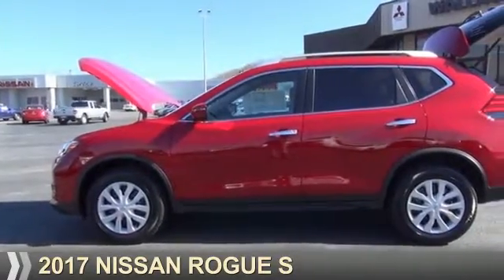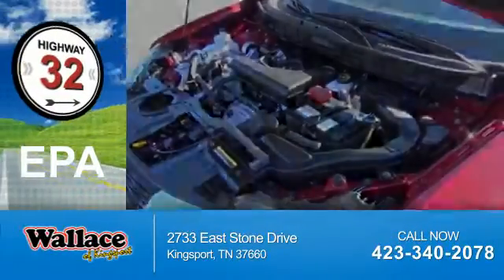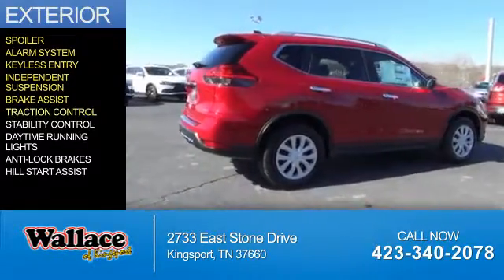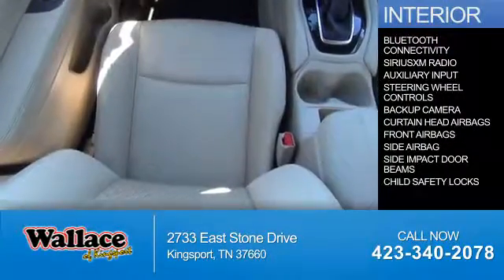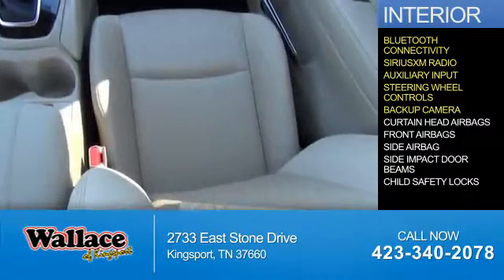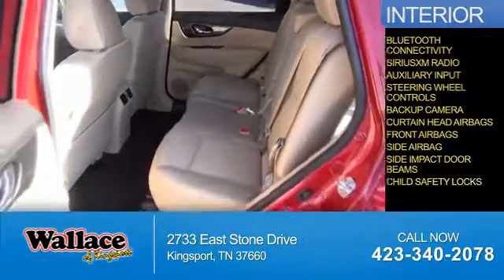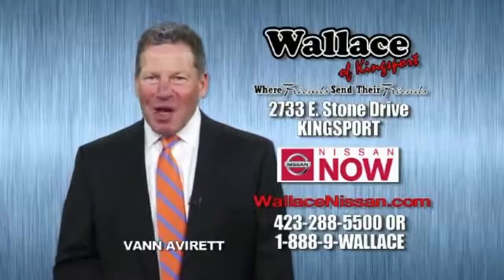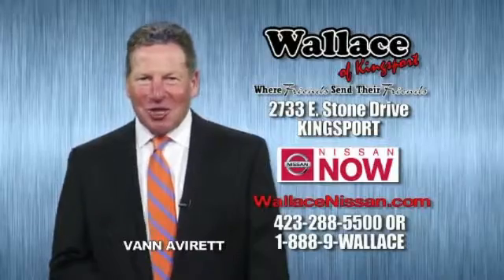2017 Nissan Rogue N3419 - Kingsport TN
Phone:
Year: 2017
Make: Nissan
Model: Rogue
Trim: S
Engine: 2.5 liter 4 Cylindercylinder AWD
Transmission: CVT
Color: Red
Mileage: 1
Address:
VIN:JN8AT2MV6HW260672